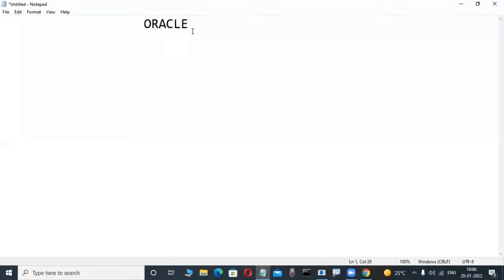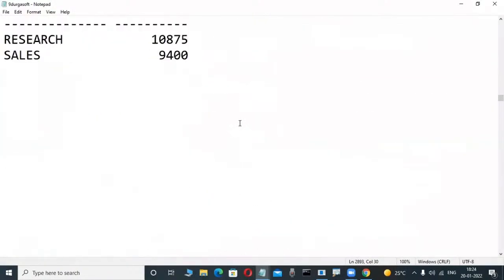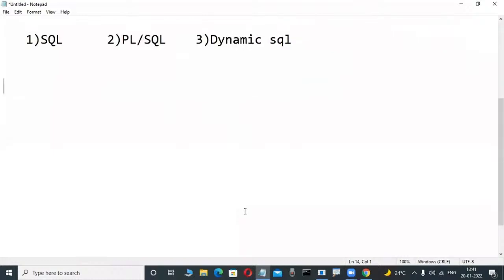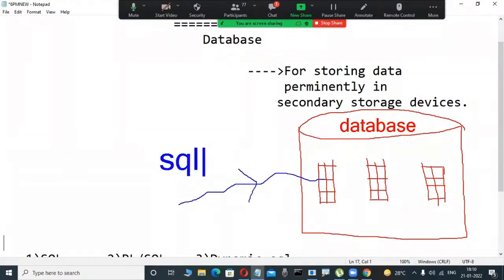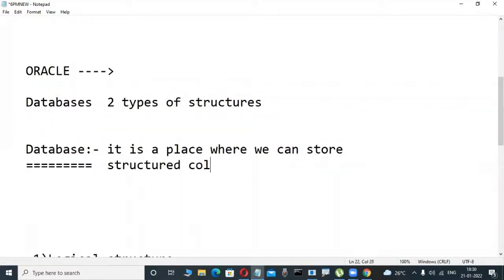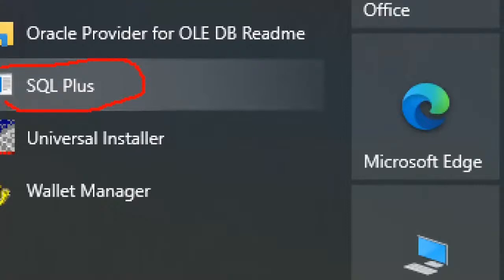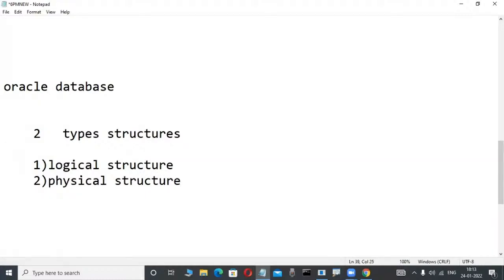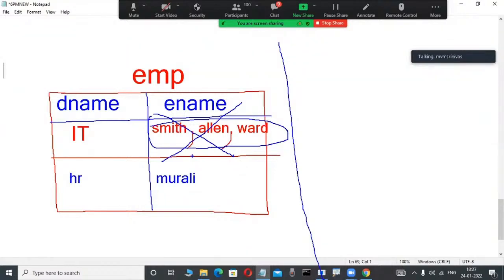ORACLE 19c tutorials by Mr. Murali Sir